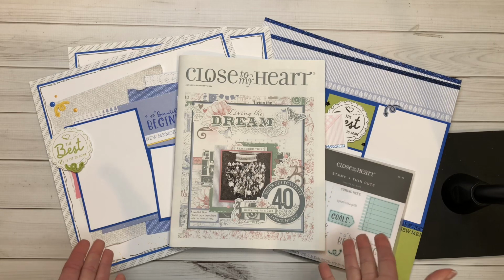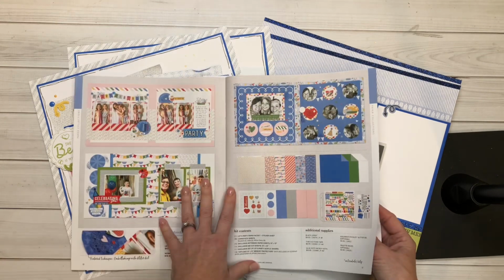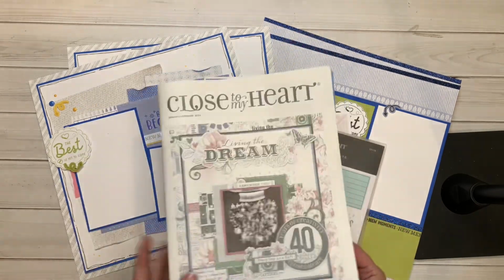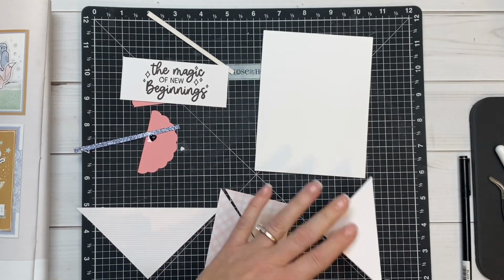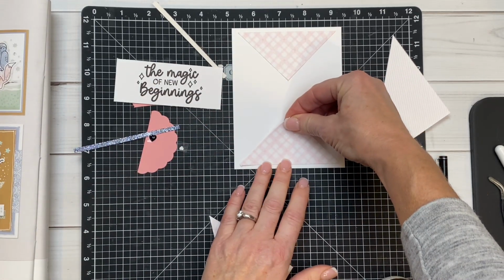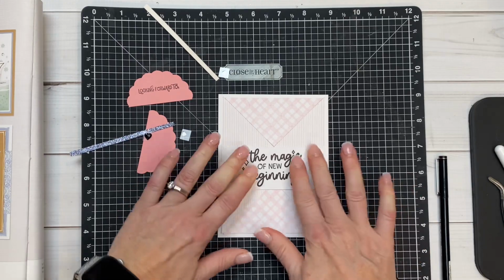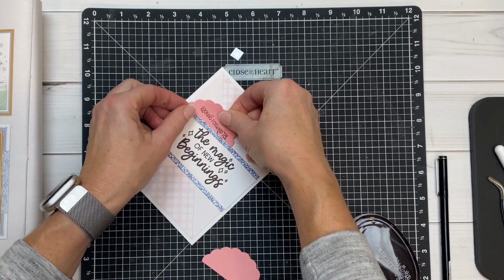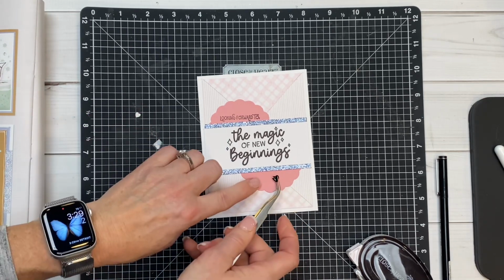January 2024 Stamp of the Month with Holly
In this episode, I’ll share how to make an A2 Card re-creating the card pattern found on page 30 of the January -February 2024 Catalog. 🤩

➡️ Every Friday I pop back here and share how to create a different piece of artwork.  I hope you'll join me.

⭐️ You'll receive a guide with all of the cutting instructions when you place a qualifying order of $50 or more on my website and qualify for this set for FREE (VIP'S) or $5 (non VIP'S). Don't forget there is a THIN CUT option with this Stamp of the Month. ❤️

Supplies Used:
Z7115 January 2024 Stamp of the Month Looking Forward Stamp + Thin Cut
(2) X9056 Mix-In Paper (January-February 2024)
(4) White Daisy Cardstock
(1) Flamingo Cardstock
(1) Limeade Cardstock
(4) Bluebird Cardstock
(1) Honeybutter Cardstock
(1) Periwinkle Cardstock
Z4634 Black & White Dots
Z4629 Blue Dots
Z7008 Orange & Yellow Dots
Z3840 Sapphire Glitter Paper
Z4625 Periwinkle Glitter Paper
Z6520 Flamingo Ink
Z6536 Honey Butter Ink
Z6575 Limeade Ink
Z6508 Bluebird Ink
Z6537 Periwinkle Ink
Z4189 Intense Black Ink
Z4583 Honey Butter Shimmer Brush
Z4575 Black Le Pen
White Gel Pen .10
Z2089 Micro Glue Dots
Z1151 3-D Foam Tape
X254 White Cards & Envelopes Value Pack (1)
X257 Slimline Cards Envelopes (1)
9048 Make It From Your Heart Volume 6
9043 Make It From Your Heart Volume 3

❤️ Be apart of my VIP community & save 15% on every online purchase.  During November-January 2024, when you either renew or join as a VIP, you'll earn $25 in INSTANT VIP CREDIT

❤️ Want an even bigger discount, join my amazing team of Makers. You are welcome here!  25% is just the beginning of our generous discount.